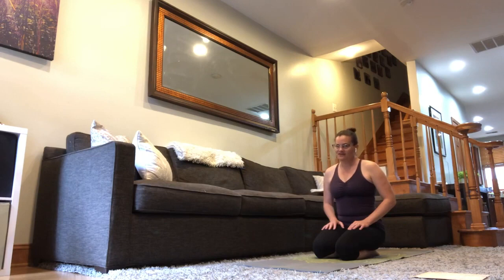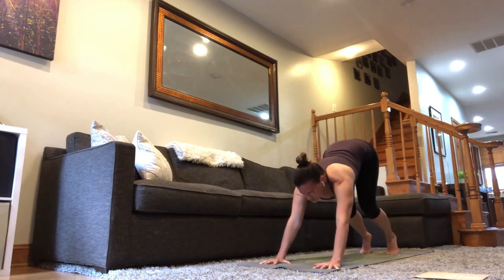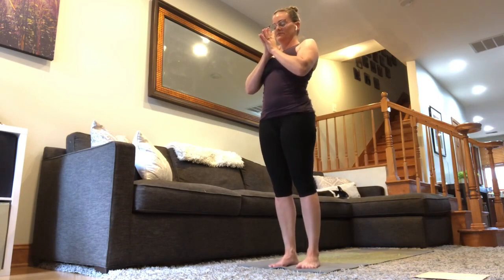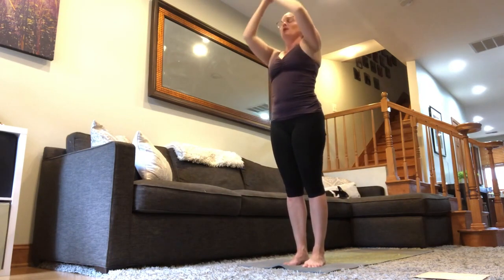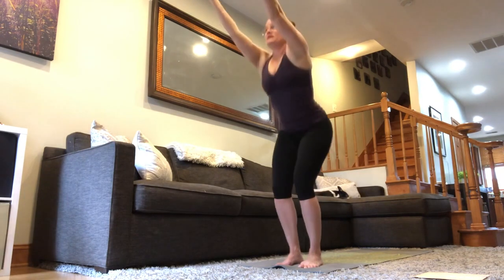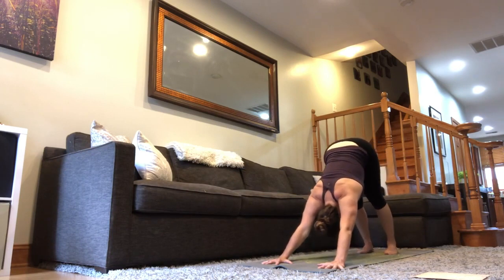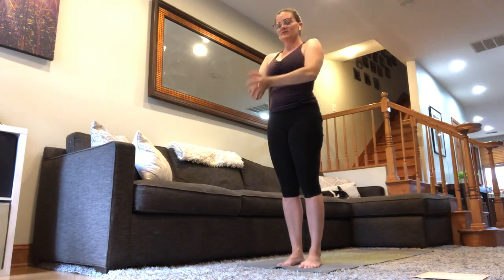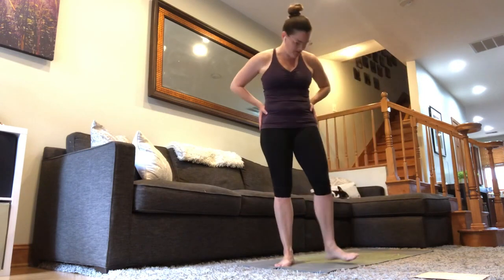Day 5 - Yoga Sculpt Series - Stretch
Awwww - Day 5. Let's stretch it out! 28 minute Yoga Sculpt: Stretch class. Roll out your yoga mat and enjoy this well rounded yoga practice.